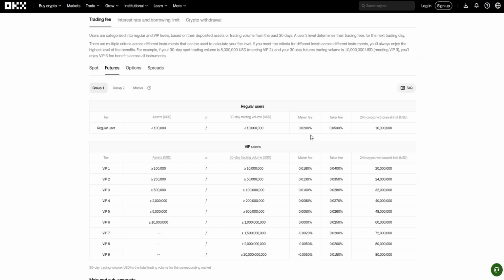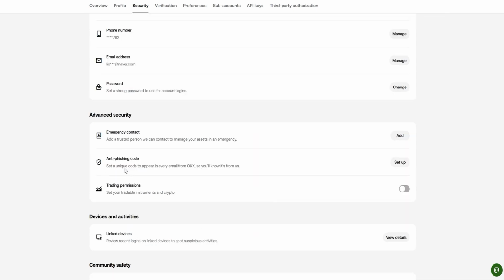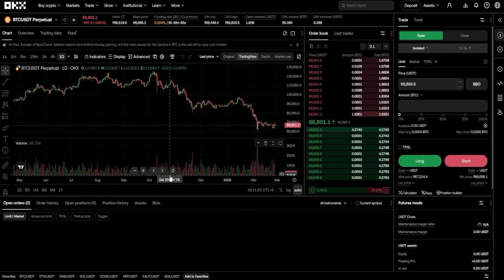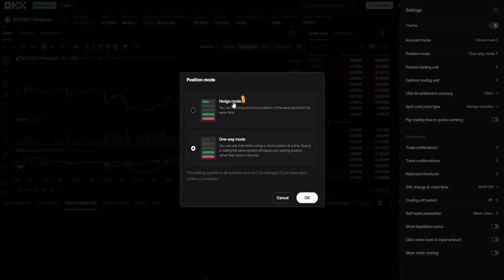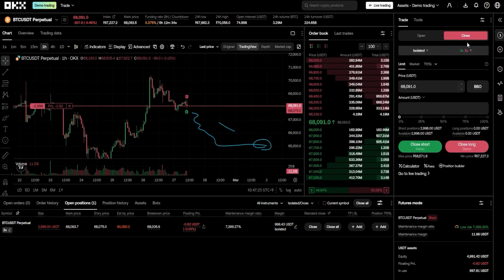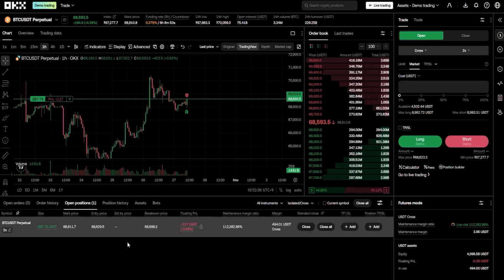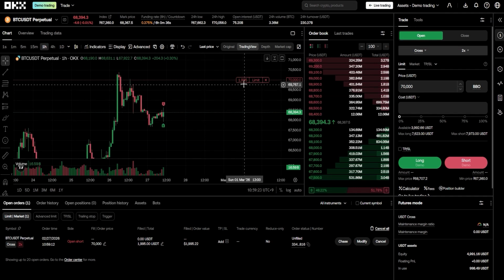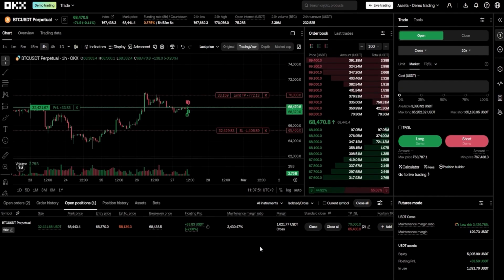How to Trade Crypto on OKX: A Simple & Clear Guide (2026)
[OKX Lion Invest]
*Up to 20% commission discount